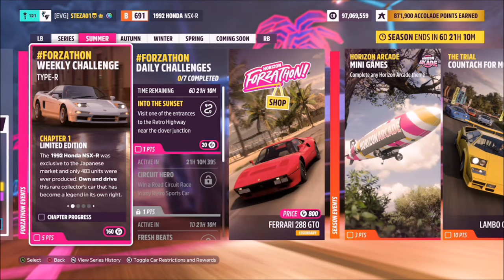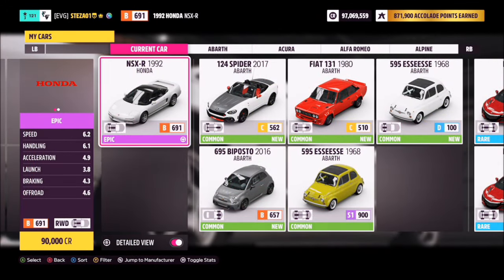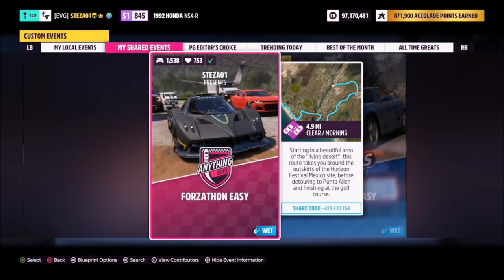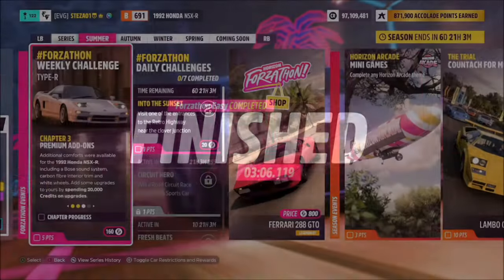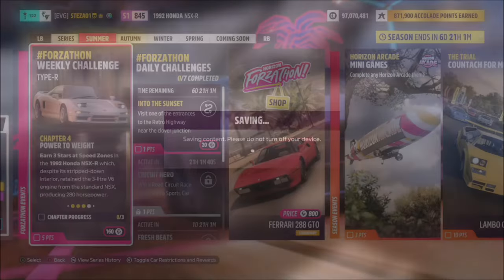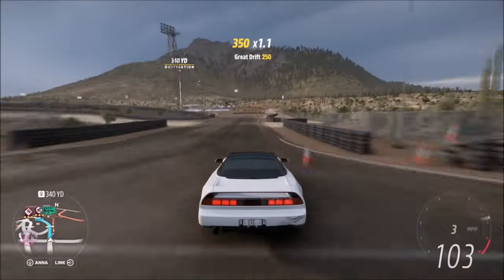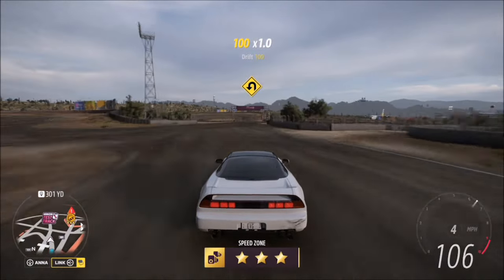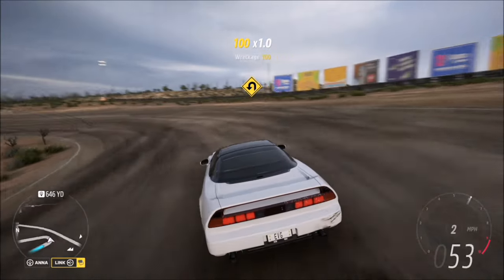Forza Horizon 5 - Forzathon Guide - Type-R - Honda NSX-R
This weeks Forzathon wants you to use the 1992 Honda NSX-R to complete the following challenges:
- Spend 20,000 credits on upgrades